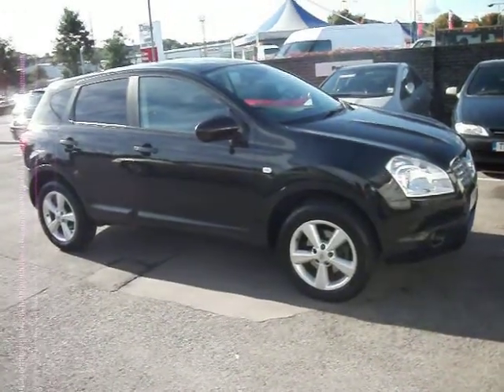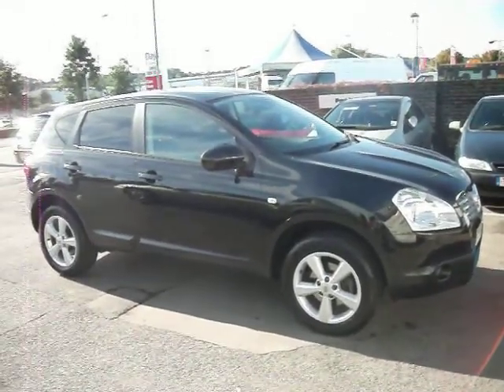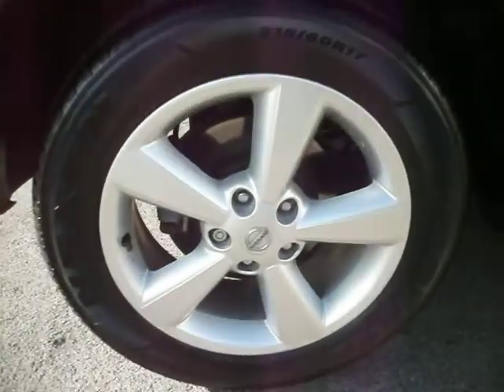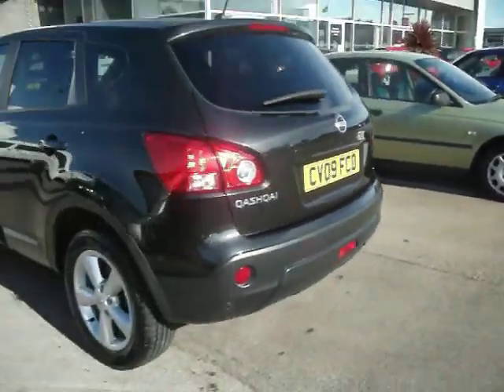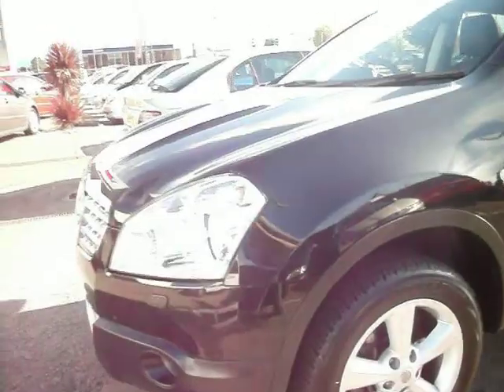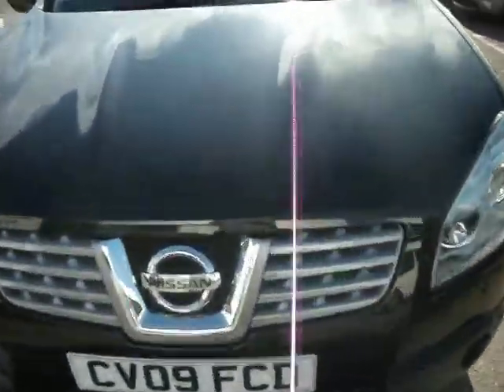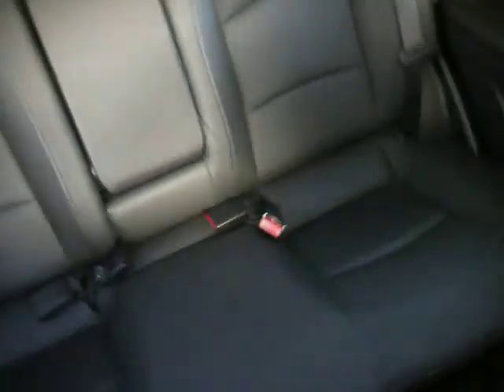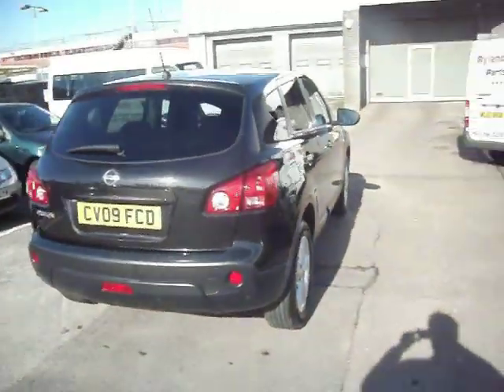www dealerpx com Nissan Qashqai